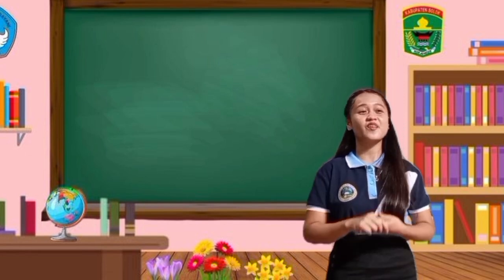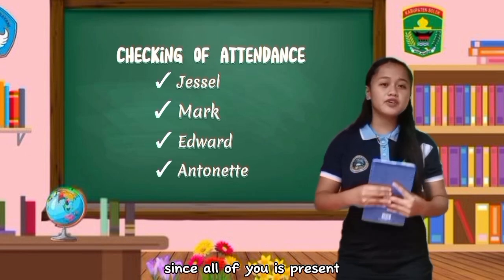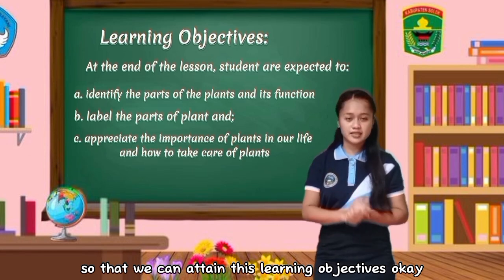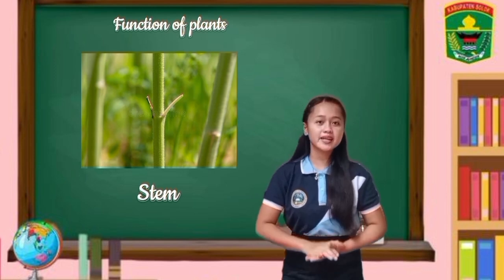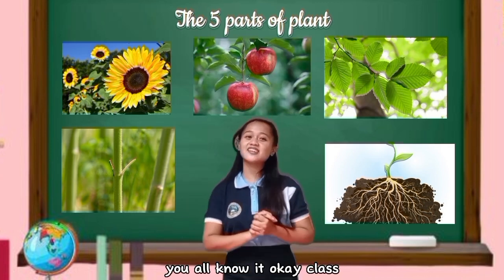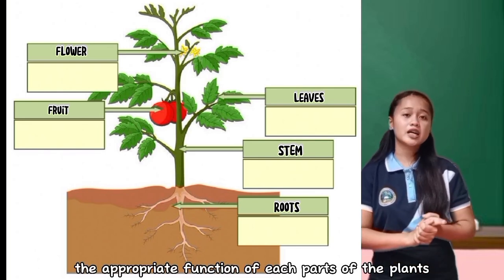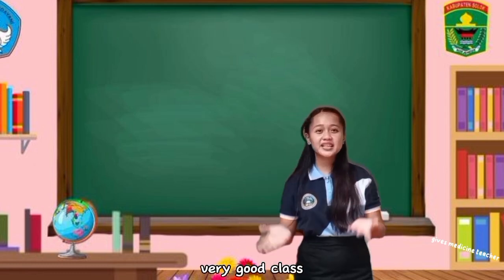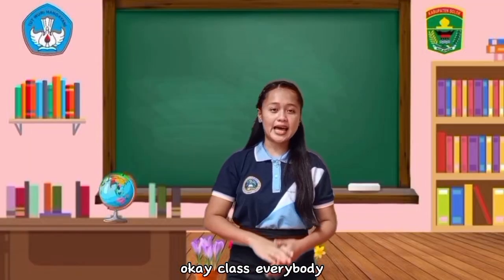TARY_JASMIN - PARTS OF PLANTS ☘️ ✨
Micro-Teaching